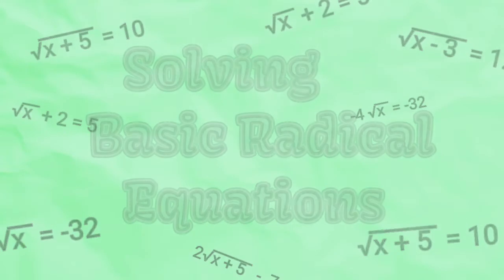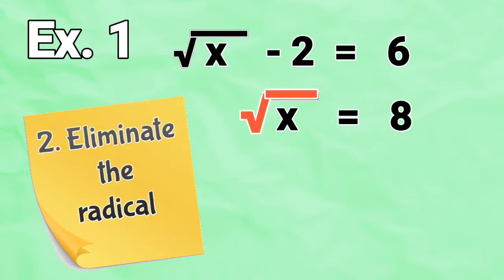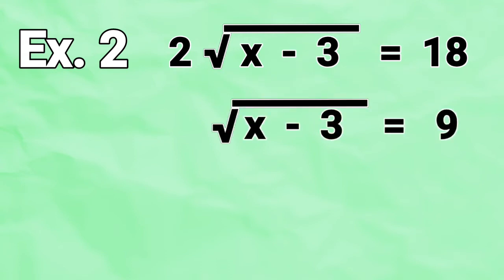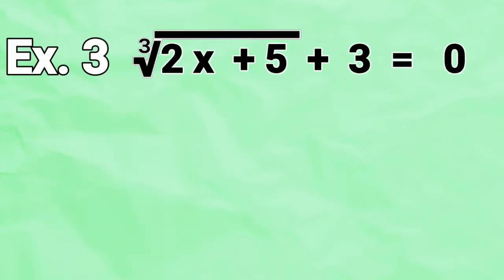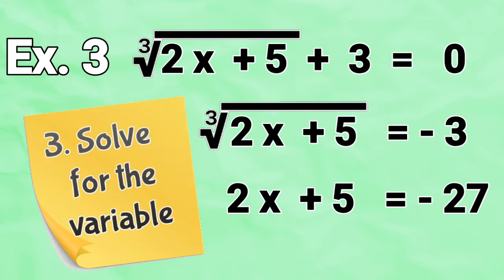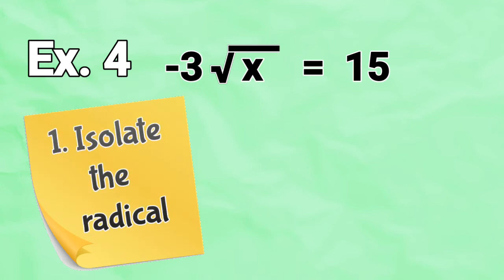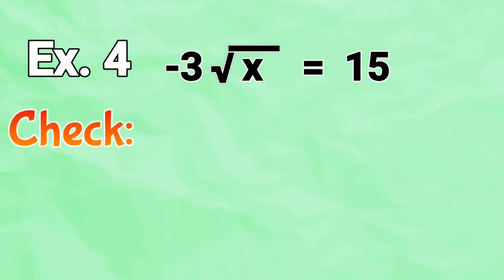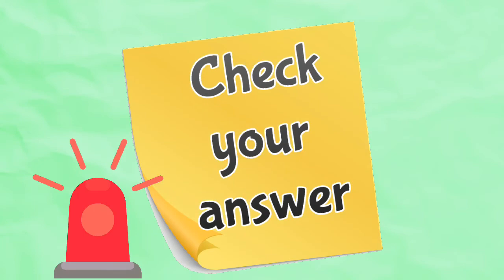Solving Basic Radical Equations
Learn to solve basic square-root and cube-root equations, including one with no solution